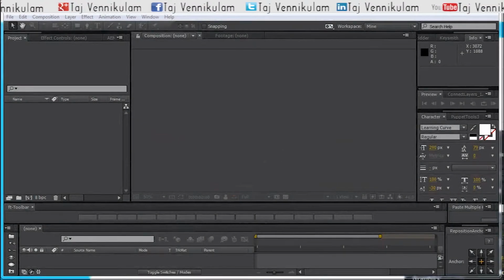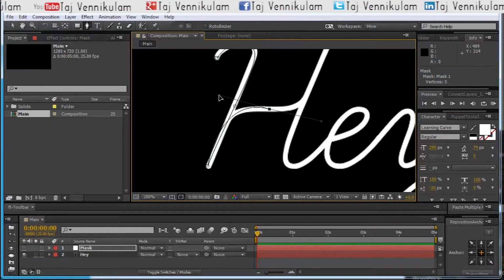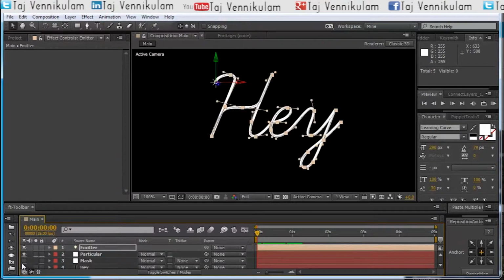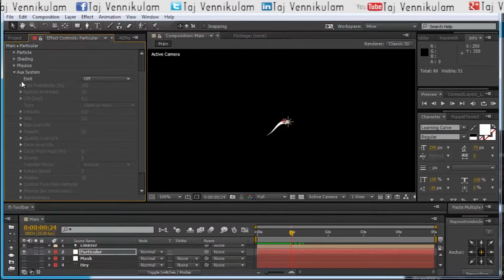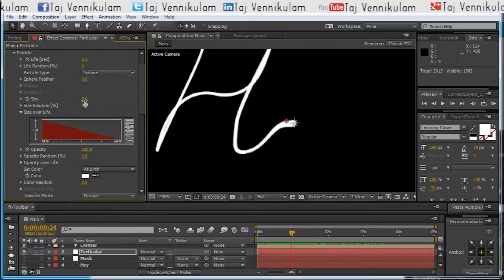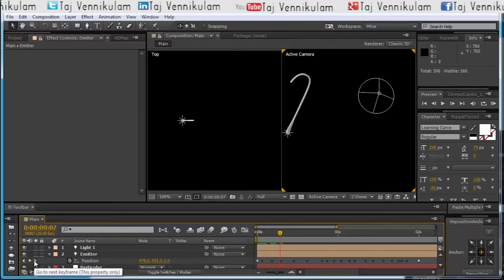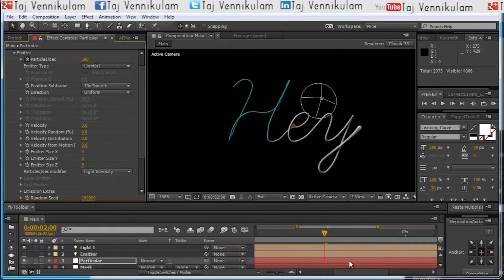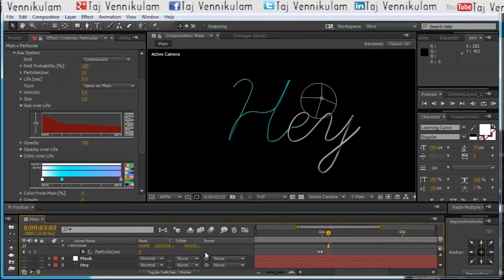After Effects TUTORIALS Creating Animated Handwritten Type With Trapcode Particular